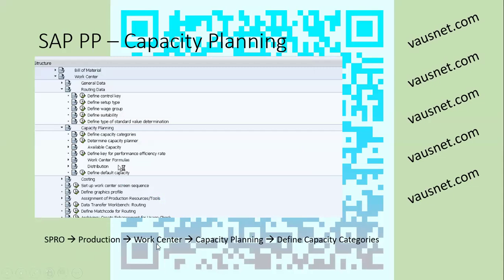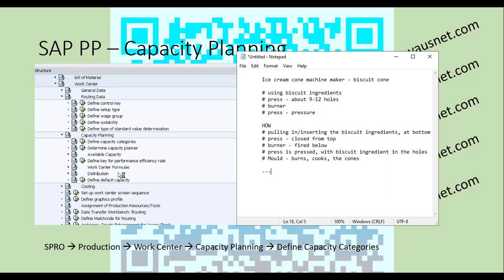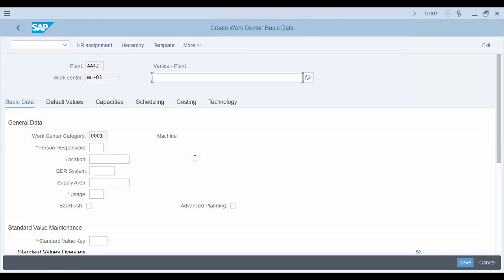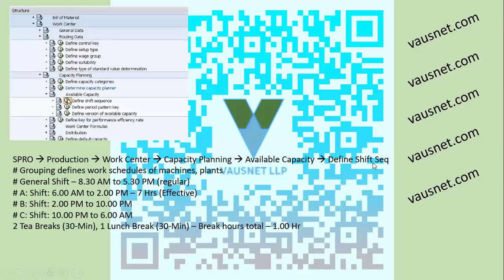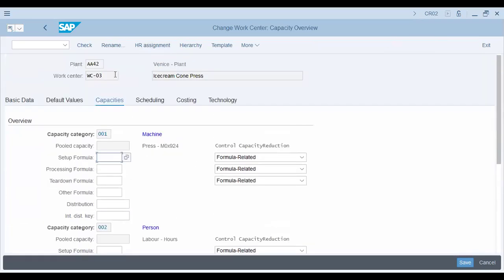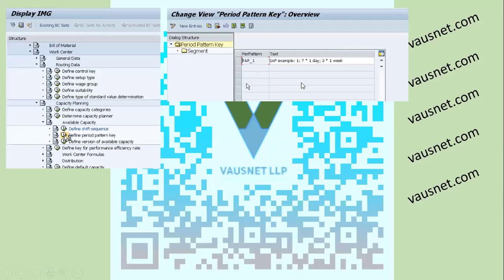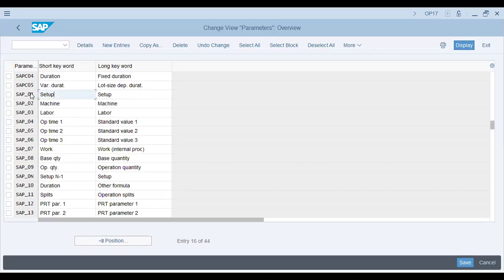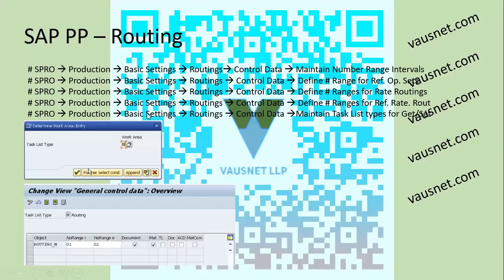Mastering SAP Production Planning Comprehensive Guide to Work Center & Capacity Planning Configura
Unlock the full potential of SAP Production Planning with our in-depth tutorial on Work Center and Capacity Planning Configuration. This step-by-step guide covers everything from setting up work centers to configuring capacity planning, ensuring your production processes run smoothly and efficiently. Ideal for beginners and professionals looking to enhance their SAP skills. Don't miss out on mastering these essential SAP PP components!